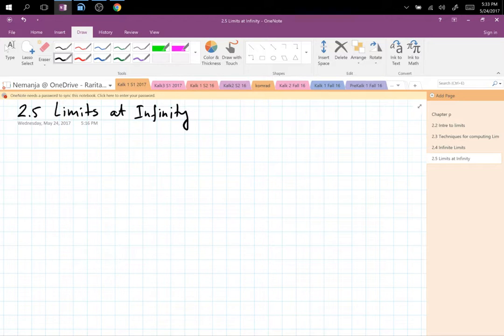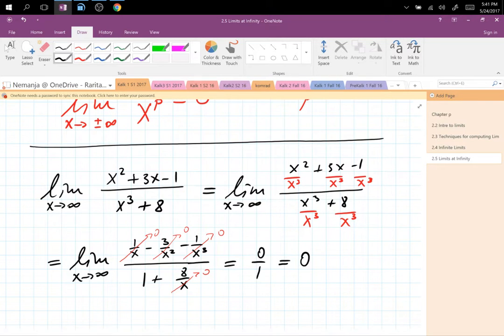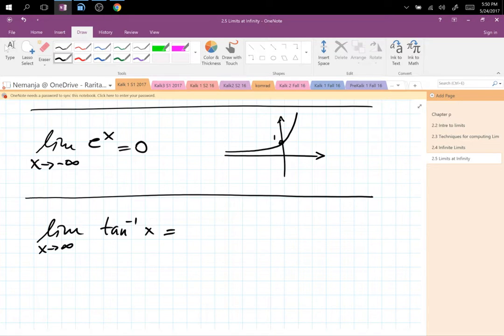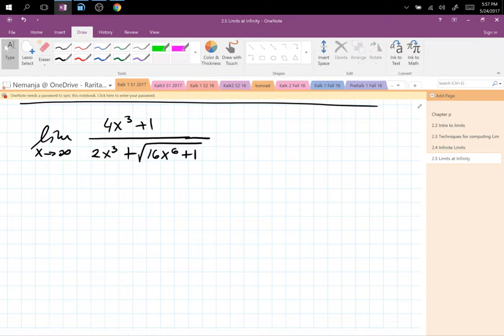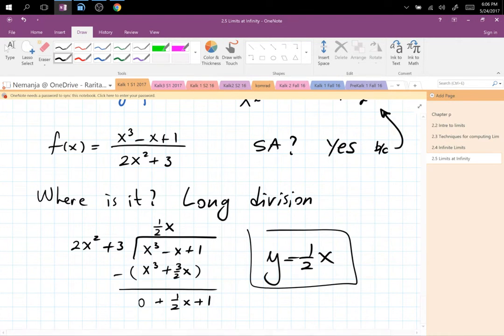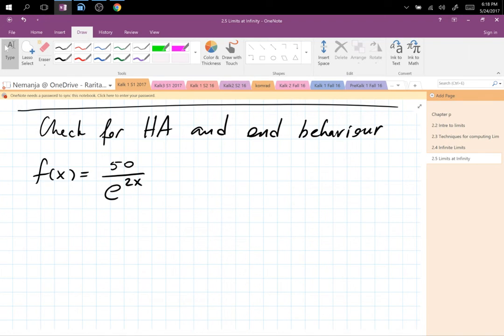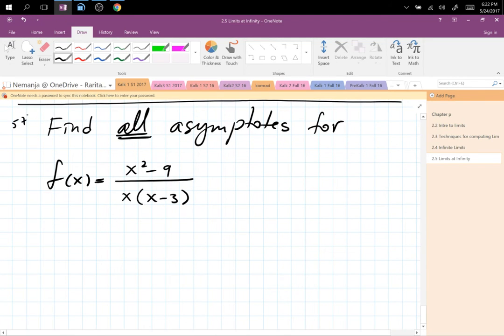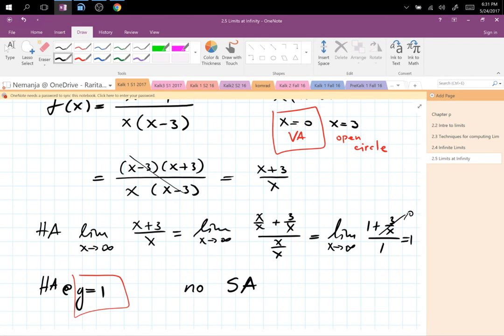Nik's Live Calculus Stream (Calculus1 2.5 Limits at Infinity)